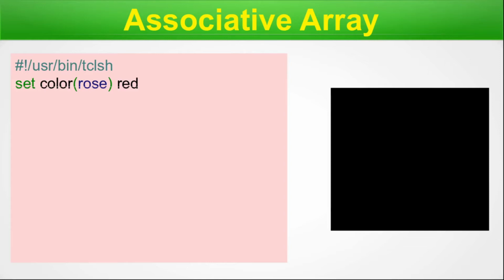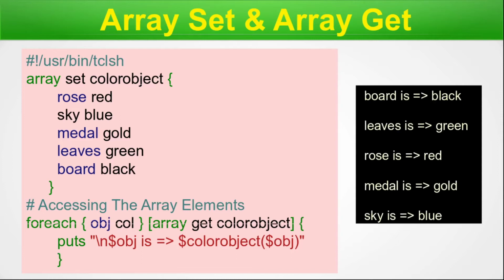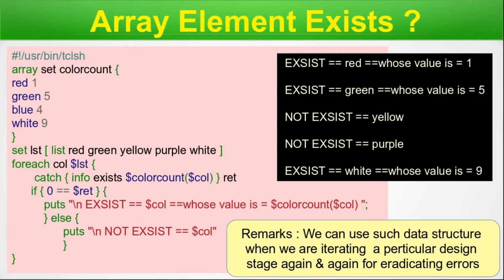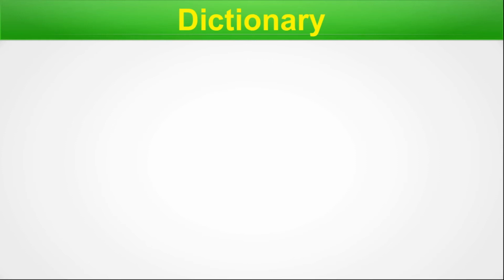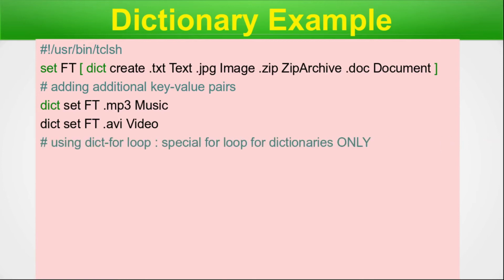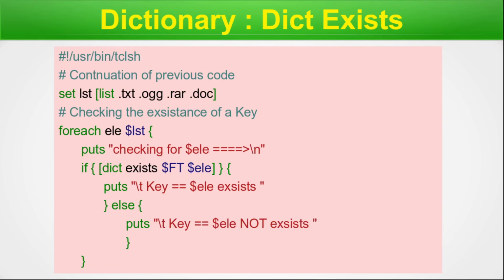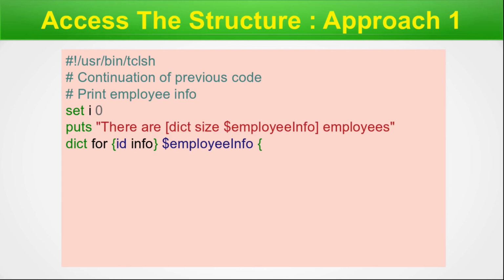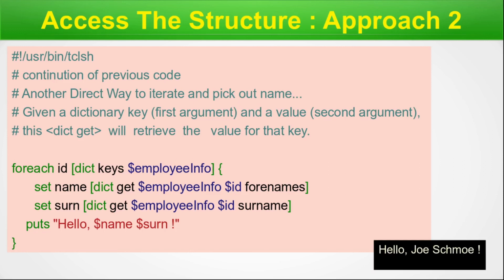Unlocking the Power of Data Structures in TCL: Exploring Array, List, and Dictionary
In this enlightening episode, we delved into the realm of data structures in TCL, focusing on the versatile and powerful Associative Array. We started by exploring the intricacies of using Associative Array as a dictionary, showcasing the Array Set and Array Get commands that allow efficient insertion and retrieval of key-value pairs. Additionally, we discussed techniques for checking the existence of array elements, ensuring robustness and error handling in TCL scripts. Furthermore, we ventured into the fascinating concept of mutual conversion between arrays and lists, offering insights into how these two data structures can be seamlessly transformed, providing programmers with flexibility and adaptability in data representation. Continuing our exploration, we introduced the concept of a Dictionary, highlighting its unique characteristics and its usage as a complex data structure in TCL. We provided a step-by-step example of creating a dictionary and demonstrated the Dict Exists command to verify the presence of keys within the dictionary. Moreover, we delved into the realm of building complex data structures using dictionaries, showcasing the power and flexibility they offer in organizing and representing hierarchical data. Additionally, we presented two different approaches for accessing the complex dictionary structure, providing programmers with multiple techniques to navigate and extract data from nested dictionaries. By the end of this episode, viewers gained a comprehensive understanding of Associative Arrays, dictionaries, and their applications in TCL, empowering them with the knowledge and tools to effectively manage and manipulate data structures in their TCL scripts.

Chapter for easy navigation :
00:00 Beginning of the Video
00:18 Associative Array in TCL
03:49 Array Set & Array Get Commads for Dictionary
05:59 How to check an Array Element Exists
10:40 Mutual Conversion of Array & List
13:46 Dictionary Introduction
15:58 Dictionary Creation Example
20:18 Dictionary : Dict Exists Command
23;10 Building Complex Data Structure using Dictionary
25:35 Access The Complex Dictionary Structure : Approach 1
28:48 Access The Complex Dictionary Structure : Approach 1

____More_To_Watch____

Courtesy & References:
TCL MAN Page.